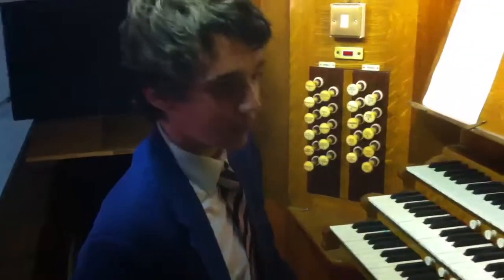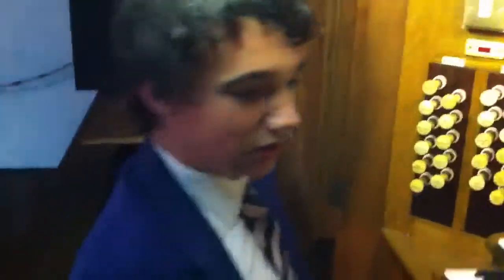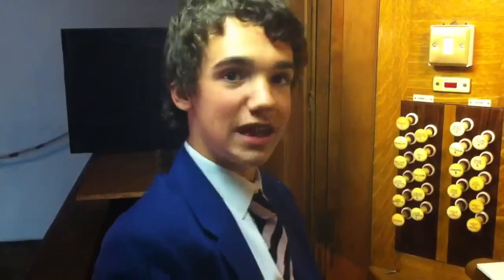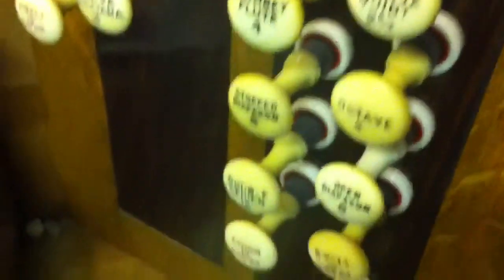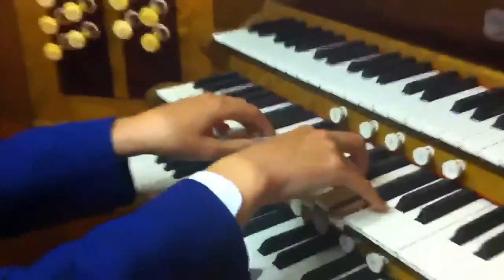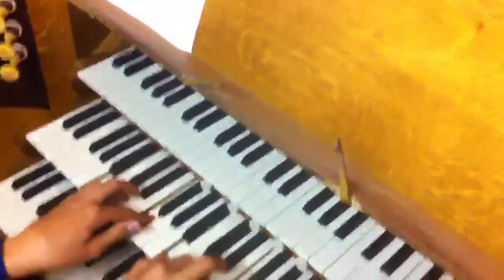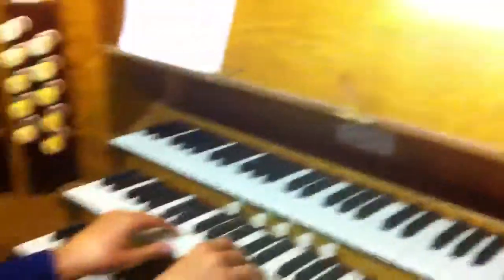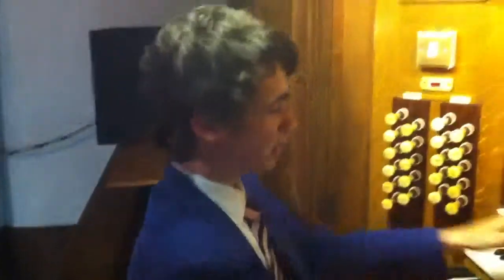Series 3 episode 1 part 1